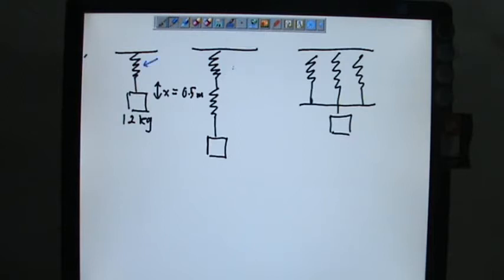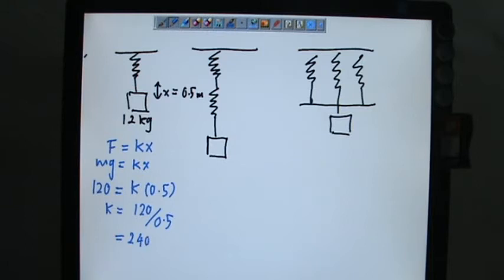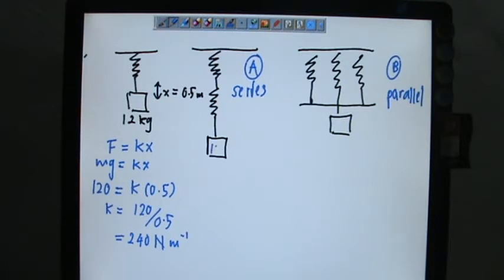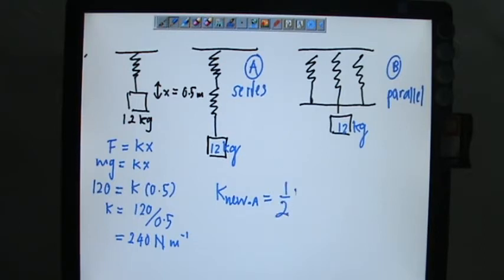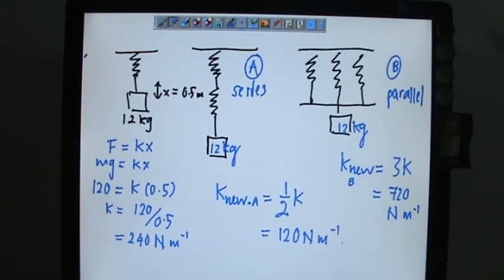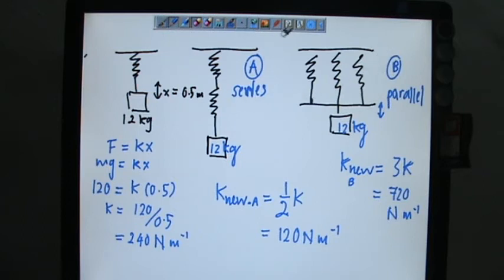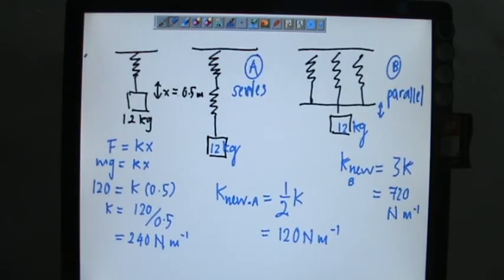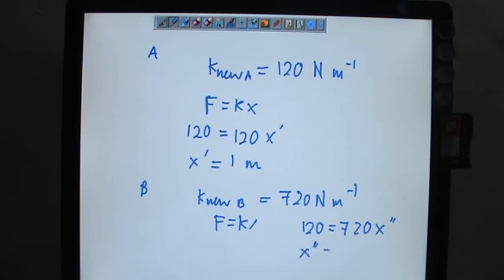Springs in Series & Parallel Lecture